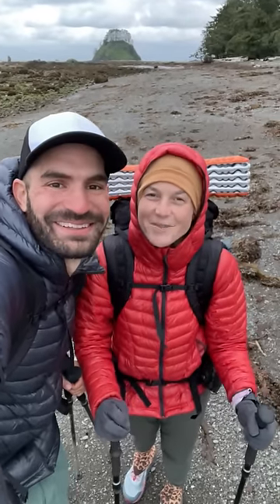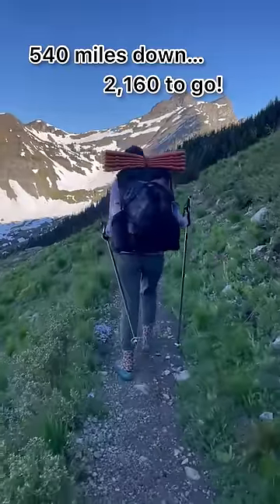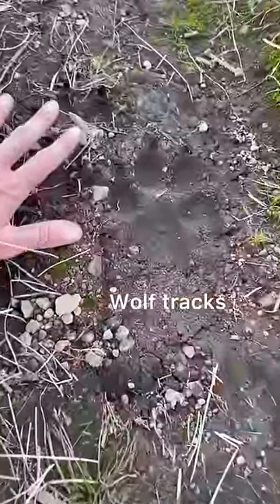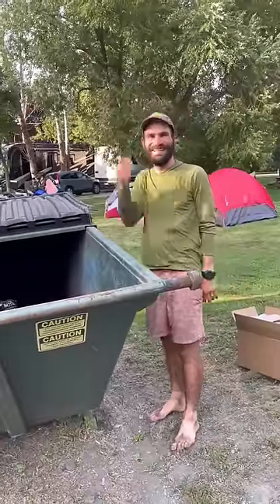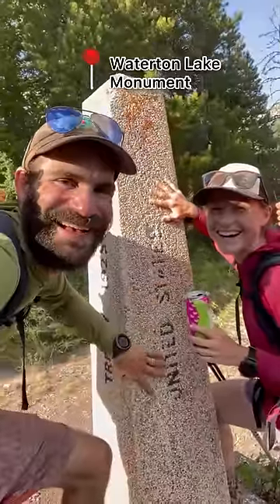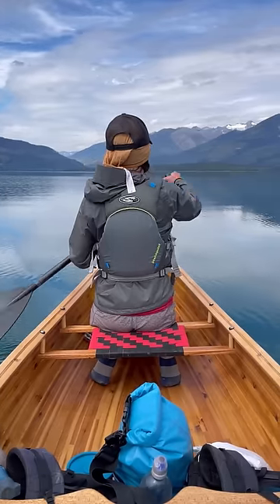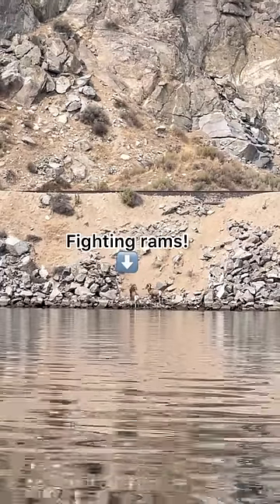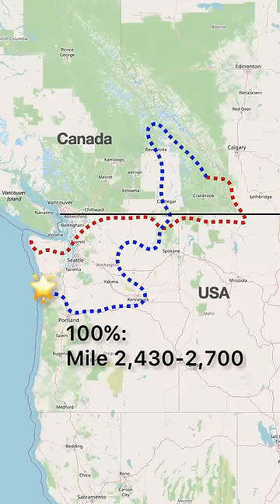The Pacific Northwest Circuit! 2,700 miles from the ocean to the Rockies and back in 10 minutes.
The Pacific Northwest Circuit is a walking & paddling route that covers 2,700 miles across the US and Canada, including the entire Columbia River and the entire Pacific Northwest National Scenic Trail. We spent 106 days traversing the route. This video breaks down the trip into 10 sections of 270 miles (10%) each.

CHAPTERS:
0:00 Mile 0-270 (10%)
1:14 Mile 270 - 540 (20%)
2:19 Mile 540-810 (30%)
3:20 Mile 810-1,080 (40%)
4:14 Mile 1,080-1,350 (50%)
5:17 Mile 1,350-1,620 (60%)
6:20 Mile 1,620-1,890 (70%)
7:12 Mile 1,890-2,160 (80%)
8:07 Mile 2,160-2,430 (90%)
8:57 Mile 2,430-2,700 (100%)